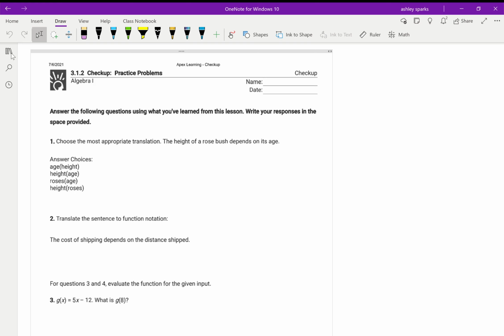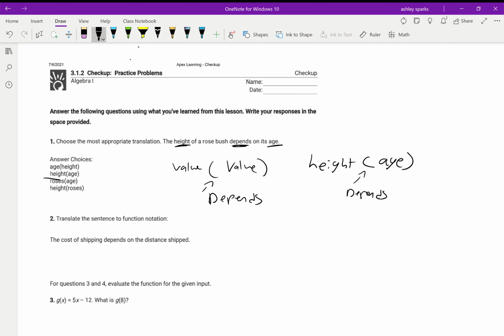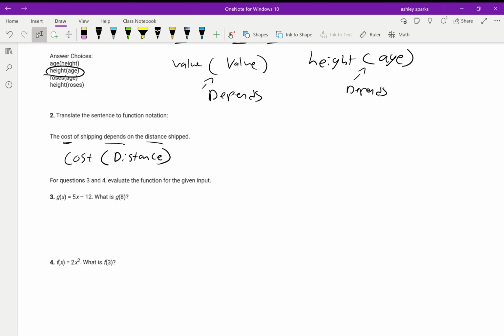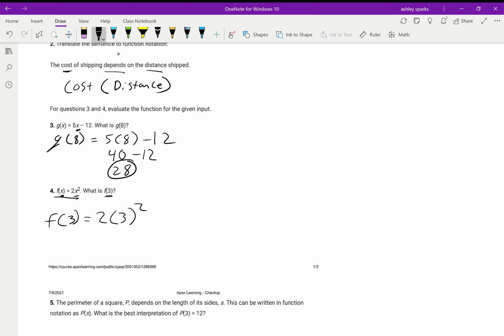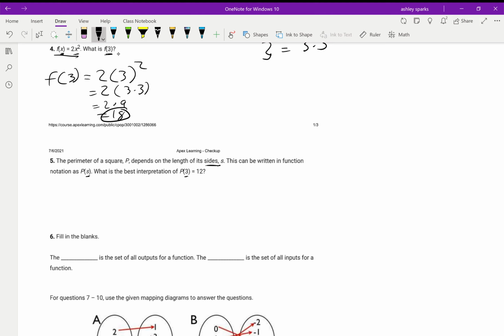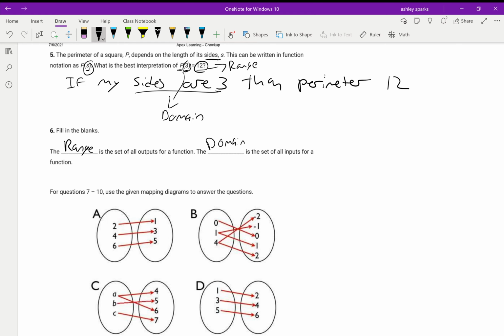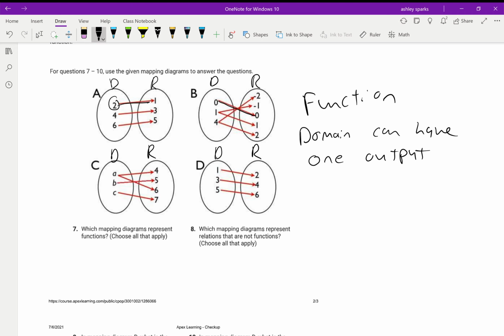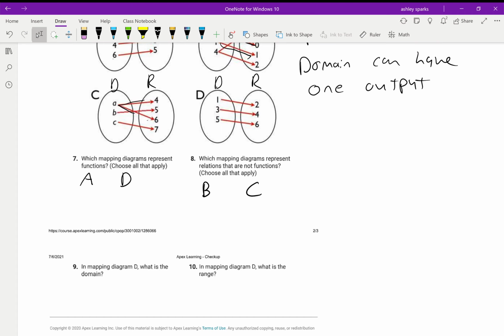ATS check up 3 1 2